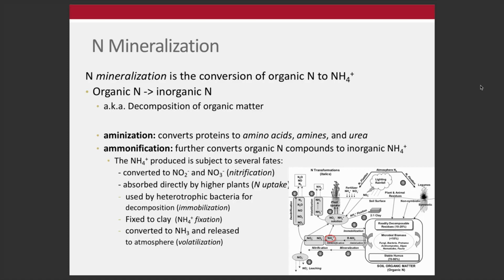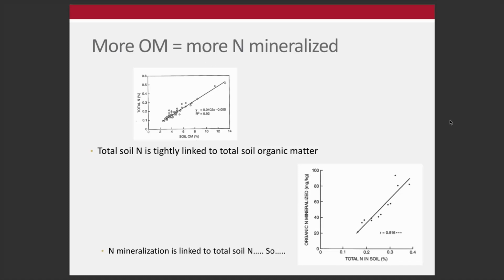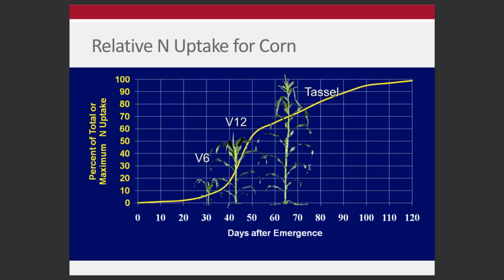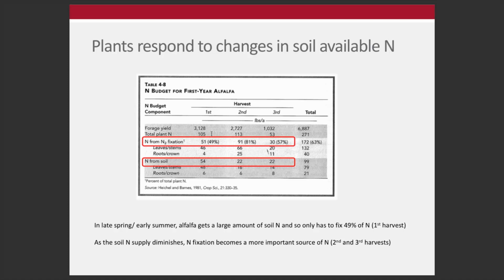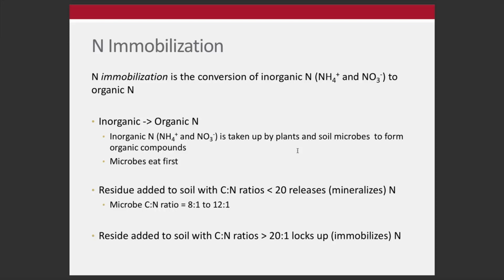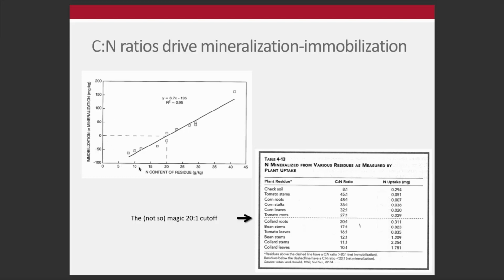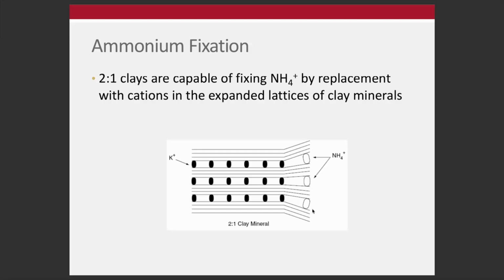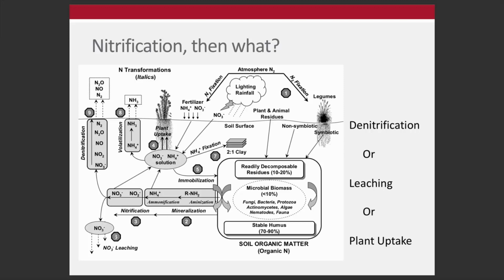Week 4 - Nitrogen Transformations (ENR 5270)